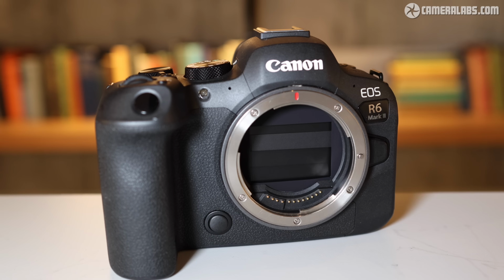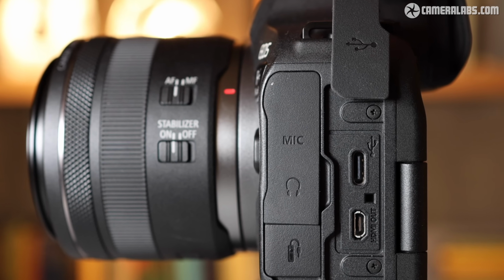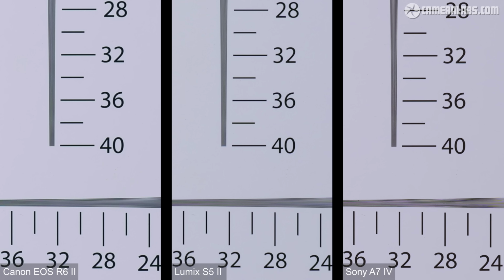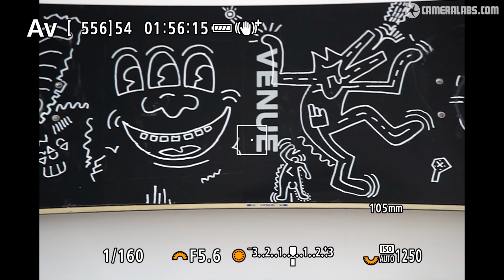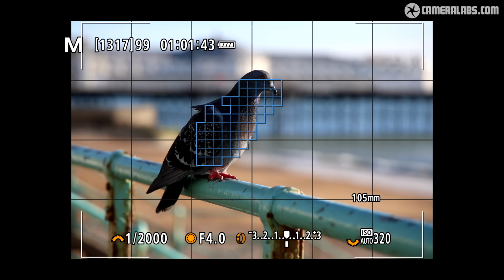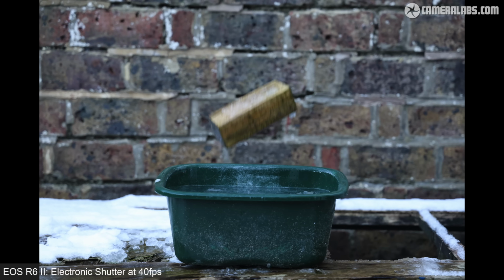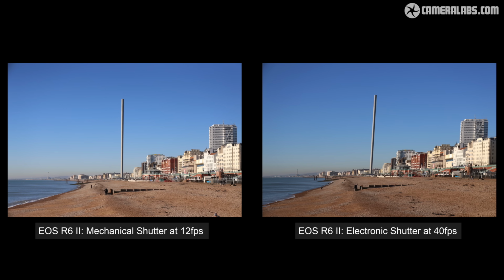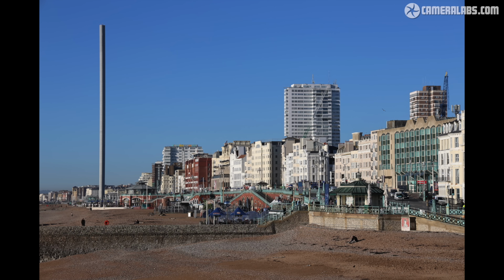Canon EOS R6 II for PHOTOGRAPHY review vs A7 IV and S5 II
My Canon EOS R6 II in-depth review vs Sony A7 IV and Lumix S5 II
Canon EOS R6 II at B&H // WEX UK
Check eBay to find vintage gear
Lost photos?

MacBook Pro 14in (16GB / 1TB)

00:00 - Introduction and alternatives
02:04 - Canon EOS R6 II design and controls
03:12 - Canon EOS R6 II screen and viewfinder
03:41 - Canon EOS R6 II card slots, ports and battery
05:18 - Canon EOS R6 II lens mount and lenses
06:58 - Canon EOS R6 II image quality options
08:11 - Canon EOS R6 II resolution vs A7 IV and S5 II
09:42 - Canon EOS R6 II noise high ISO vs A7 IV and S5 II
11:41 - Canon EOS R6 II dynamic range with mechanical shutter
12:22 - Canon EOS R6 II IBIS stabilization
13:55 - Canon EOS R6 II autofocus and subject tracking
19:34 - Canon EOS R6 II burst speeds
22:07 - Canon EOS R6 II wildlife bird and action photography
23:23 - Canon EOS R6 II RAW burst mode
24:52 - Canon EOS R6 II electronic rolling shutter skewing
26:24 - Canon EOS R6 II lenses for fastest bursts
27:04 - Canon EOS R6 II bulb timer
27:24 - Canon EOS R6 II focus bracketing
29:06 - Canon EOS R6 II multiple exposures
29:36 - Canon EOS R6 II sample images and verdict